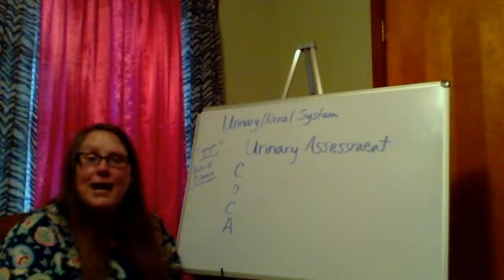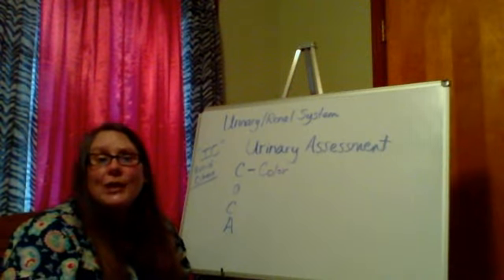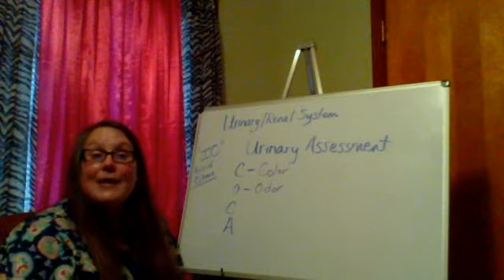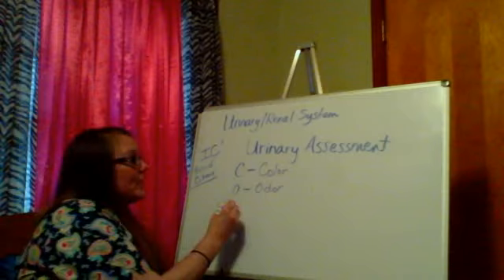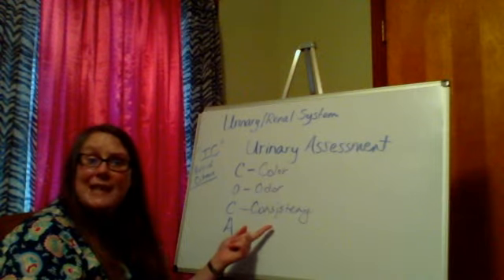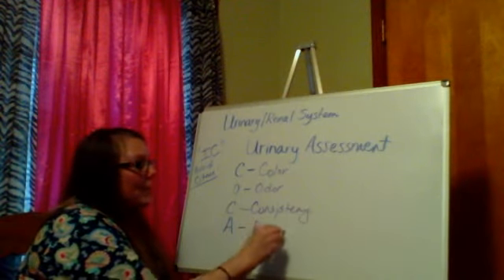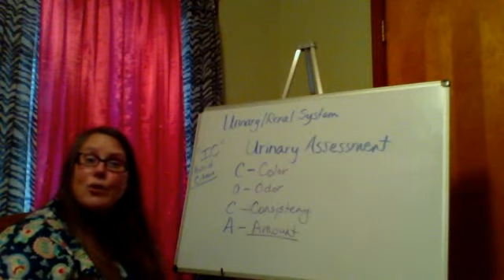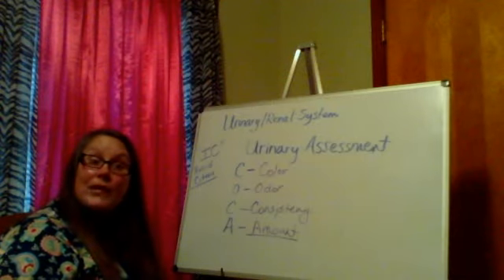Think Like a Nurse 2 Urinary Assessment Lecture 4